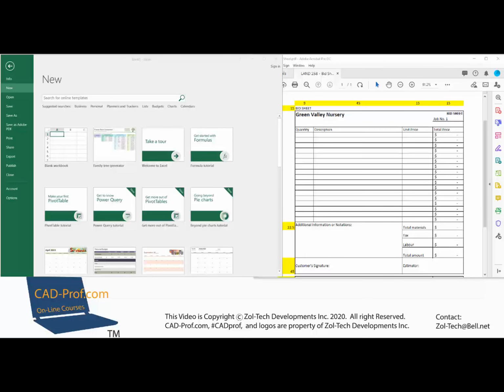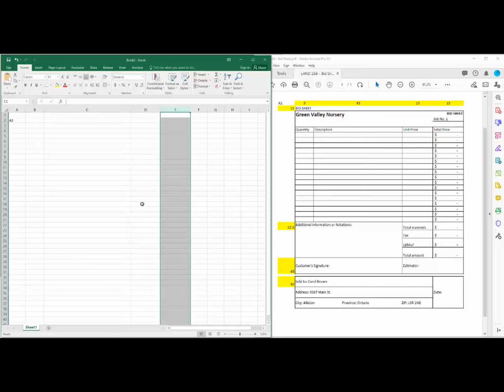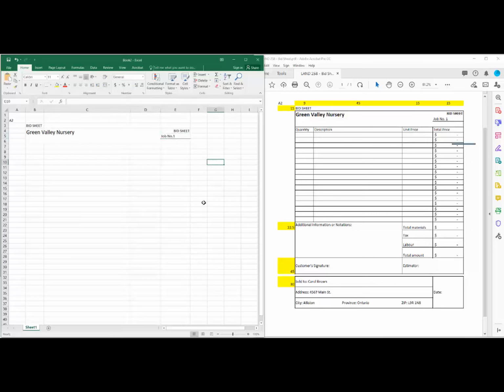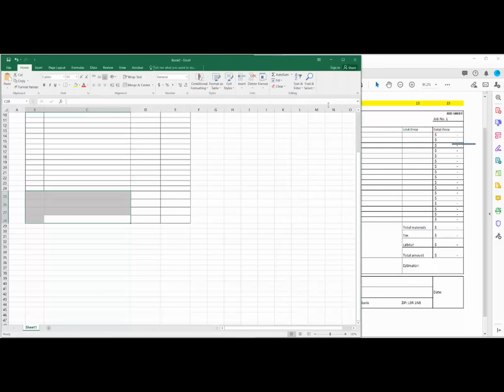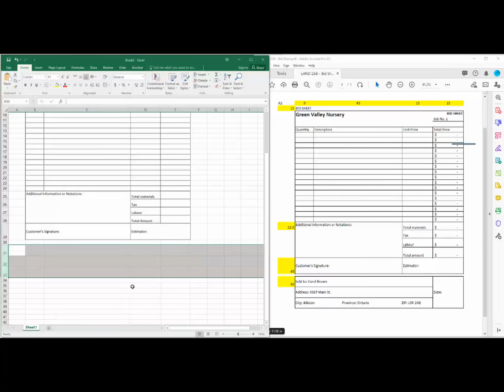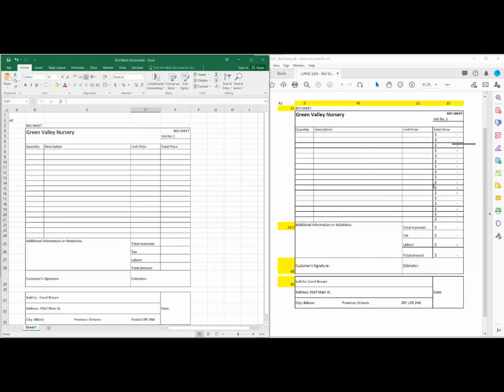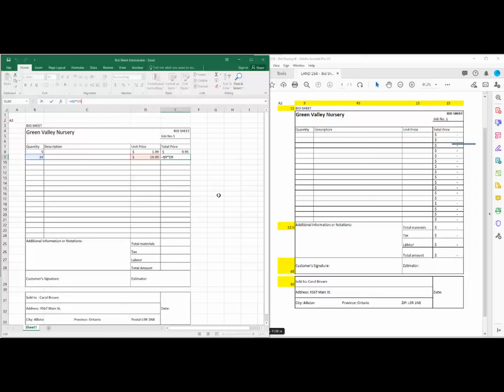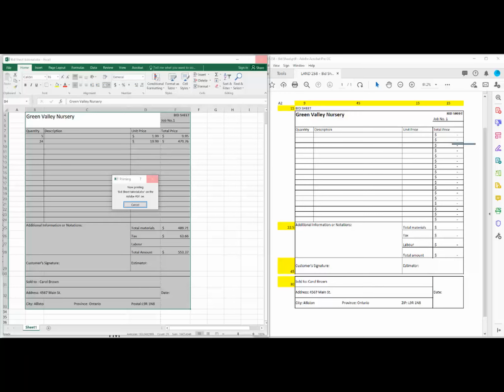LAND 258 - Lesson 3a Creating an Excel BID SHEET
This lesson will focus on creating a Bid Sheet in Excel and then adding formulas that will automate the Bidding Process.